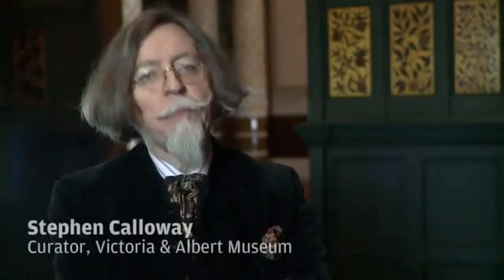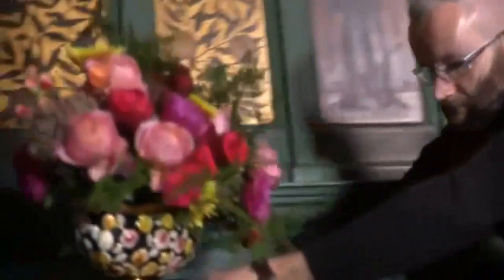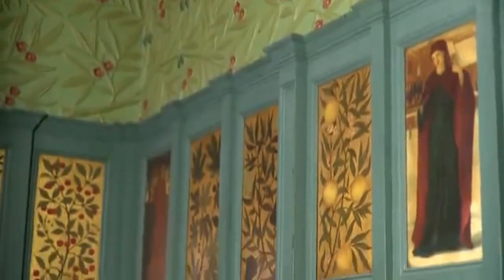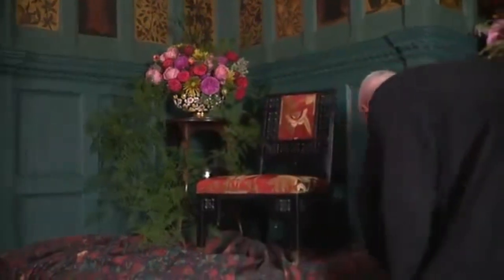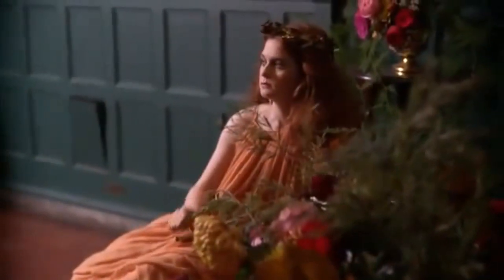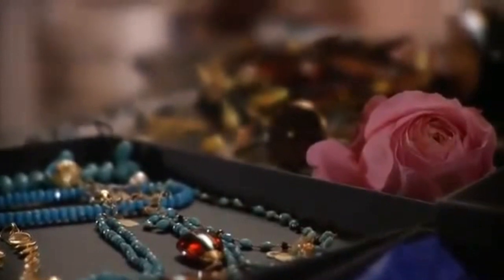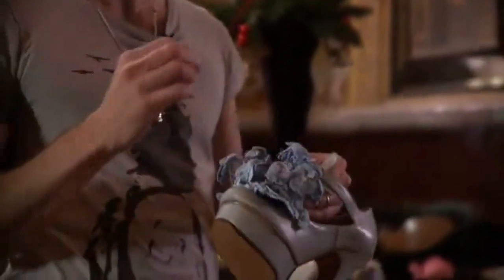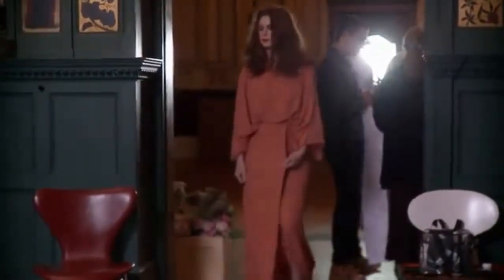Bonnie Wright How to Spend It photoshoot